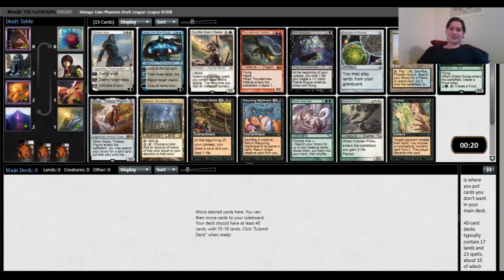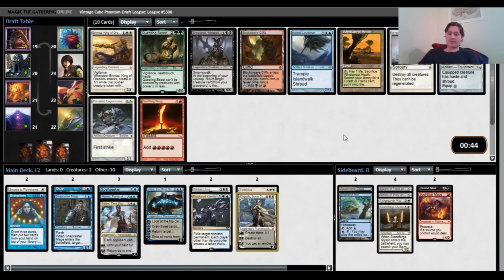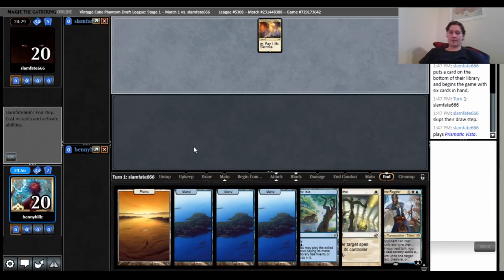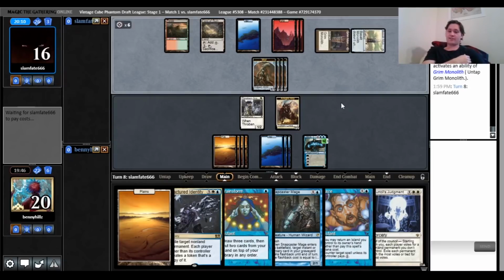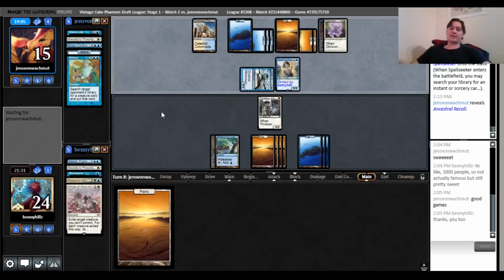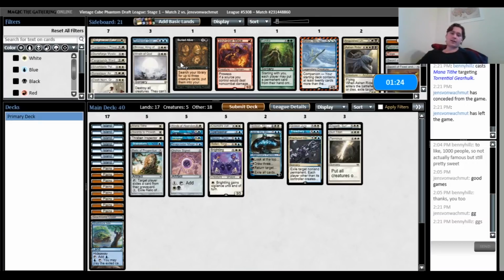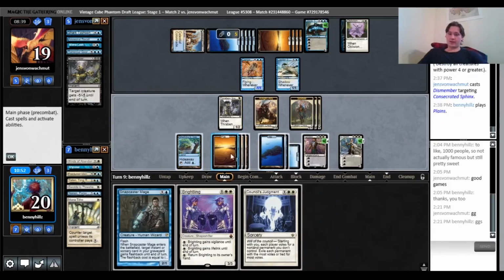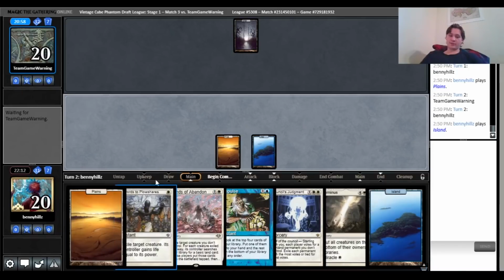Vintage Cube #9 - We Took This Card Over a Mox, and it Really Paid Off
Sometimes Power 9 just isn't powerful enough, and you need to take your identity into your own hands